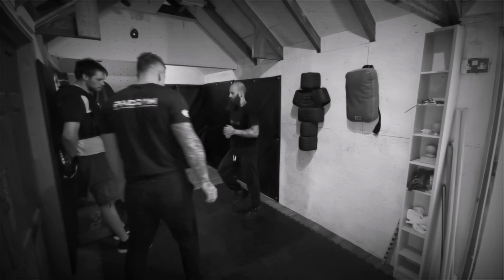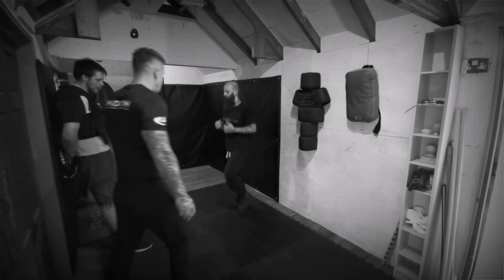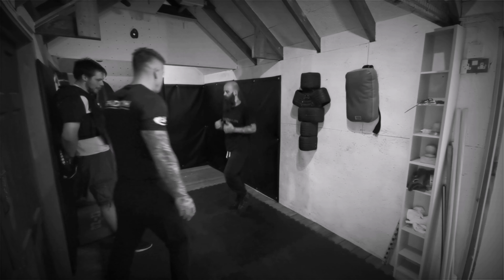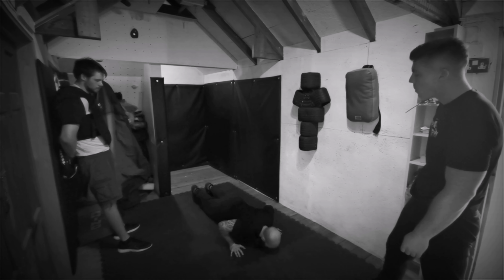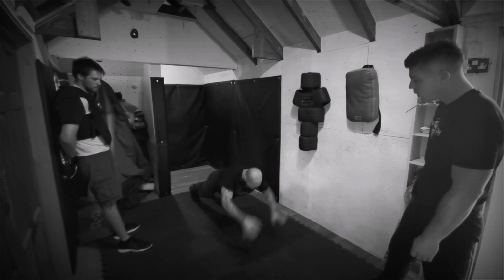UC - Dragon Combatives - Level 2 Stress Test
This was 5mins of disgustingness!! Haha. Getting spun at the end felt horrendous 🤢 Love every second though!